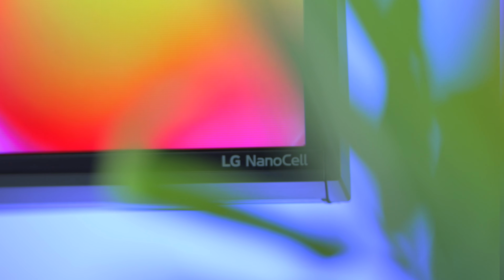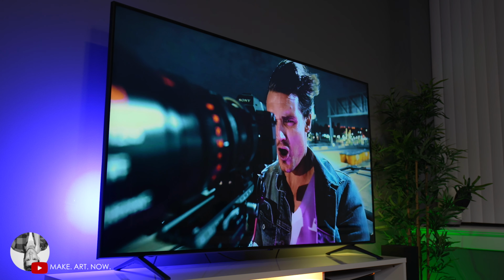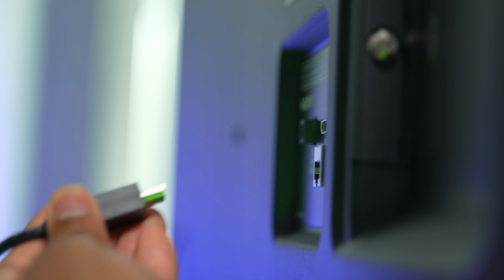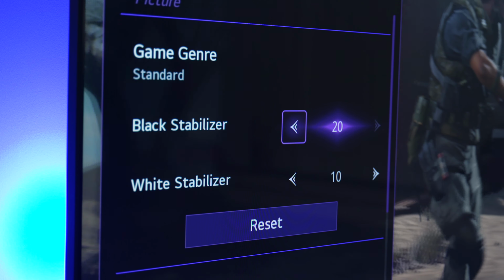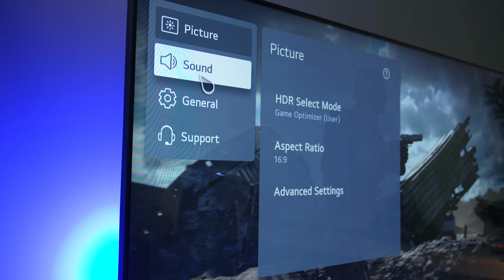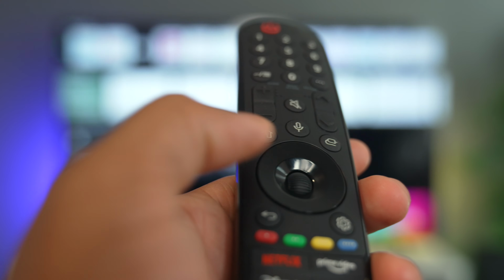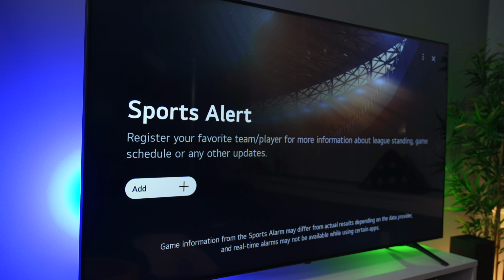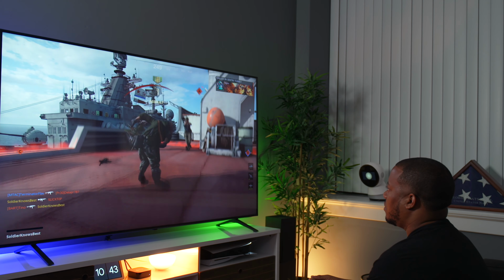BIGGEST TV I've Owned - (75" LG NanoCell 4K HDR TV)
This sponsored video was created in exchange of compensation and/or free products from LG.